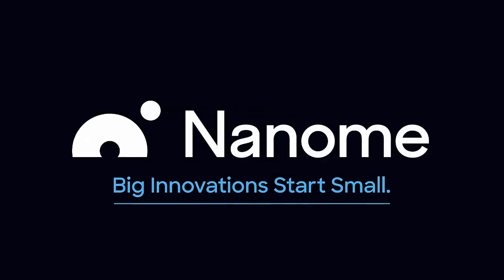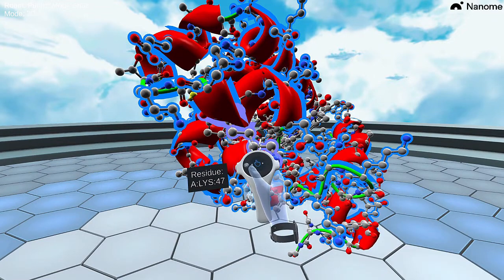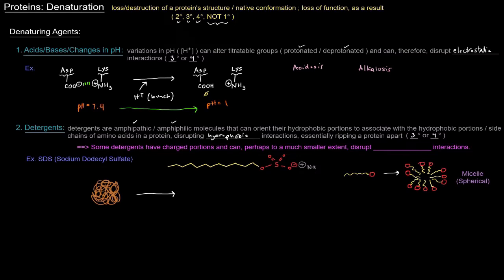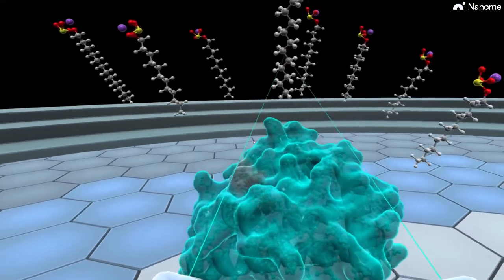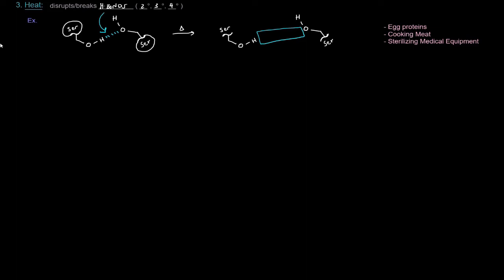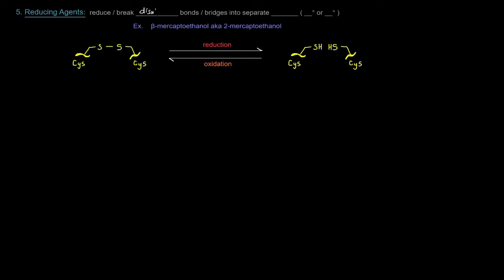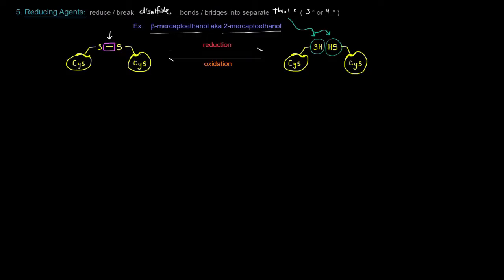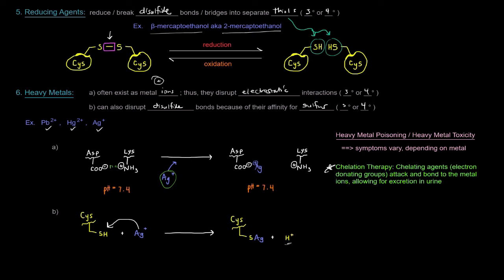Protein Structure (Part 9 of 10) - Denaturation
- Myoglobin (PDB Code: 1MBN)